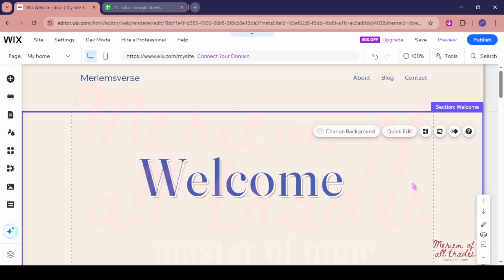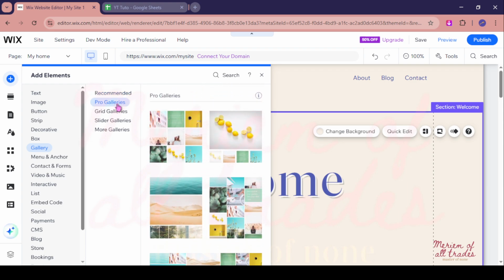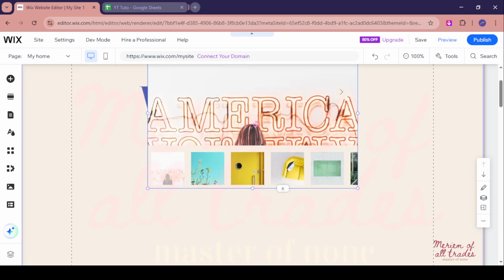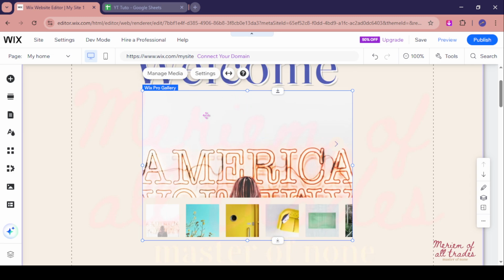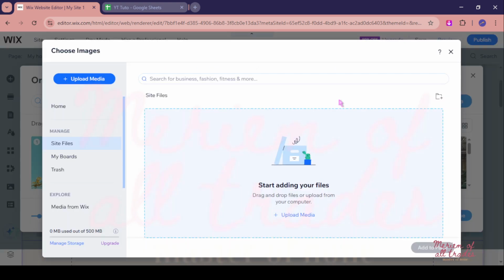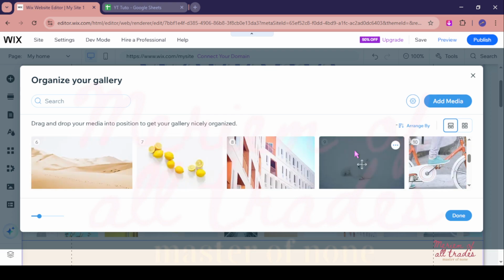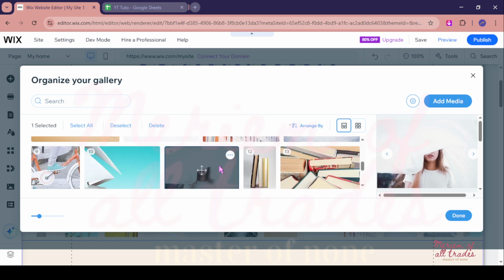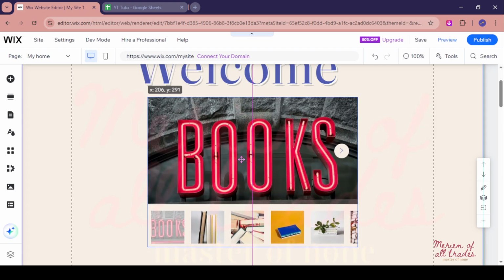How to Add an image gallery in Wix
Want to showcase your photos or portfolio on Wix? In this tutorial, I’ll show you exactly how to add and customize an image gallery in Wix. You’ll learn:

How to insert an image gallery element
Different gallery layouts (grid, slider, carousel, masonry)
Customization tips (spacing, captions, hover effects)
Great for photographers, designers, or anyone wanting a more visual Wix site.

👉 Don’t forget to check the pinned comment for extra resources.